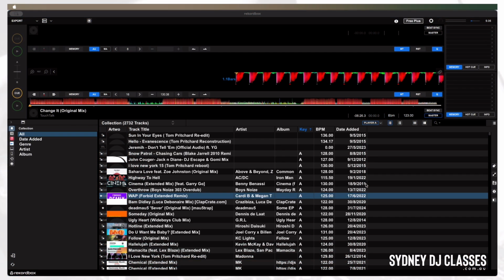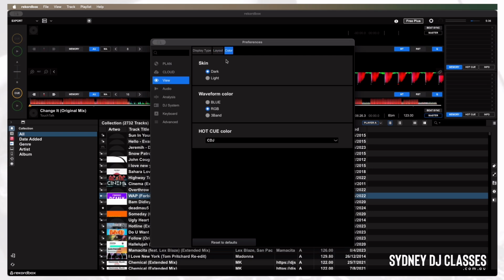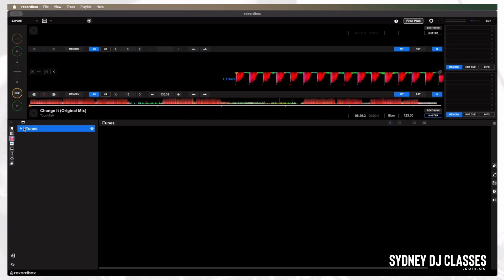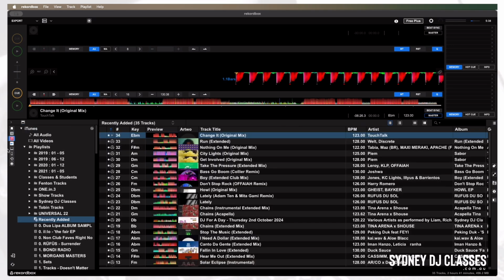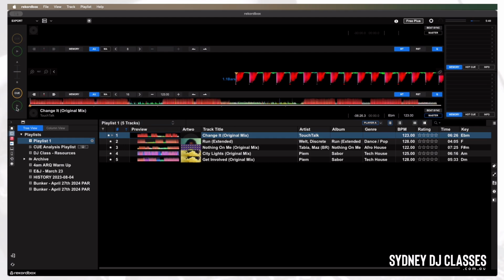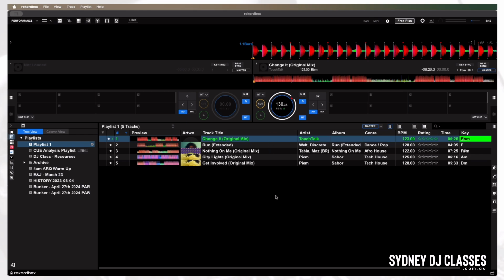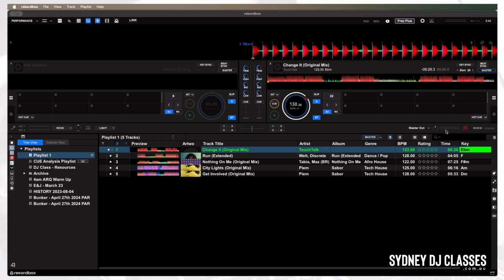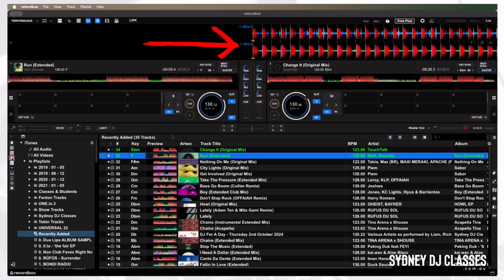What you REALLY need to know about REKORDBOX | Beginner DJ Tutorials by Sydney DJ Classes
It’s by far the most popular (and in our opinion, the most useable) bit of DJ software on offer, however it’s easy to feel overwhelmed if you’re a Beginner DJ when you first open REKORDBOX.

Good news .. it’s much simpler than you think!

Too many videos go into too much detail - these are the only things you need to know to understand REKORDBOX.